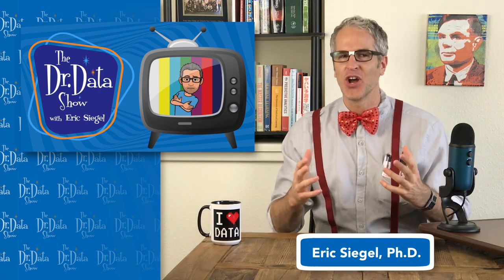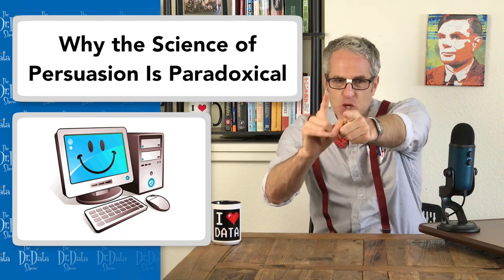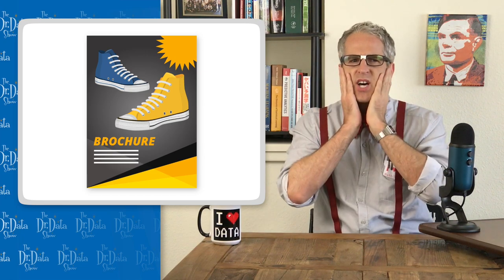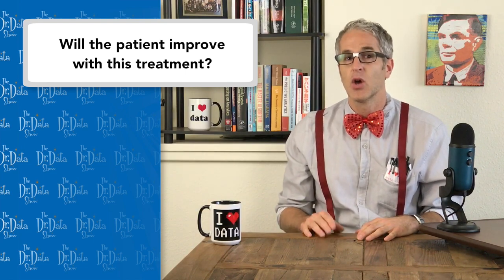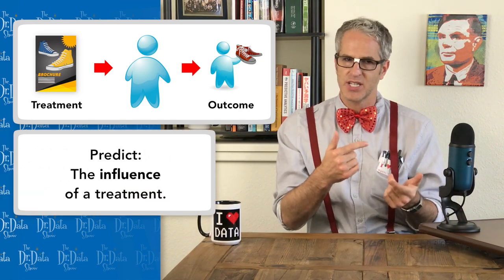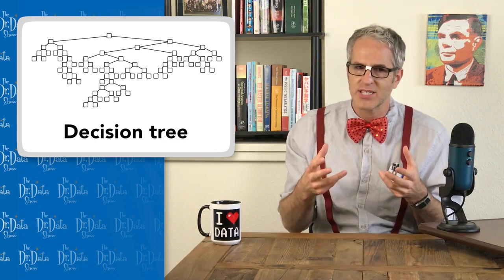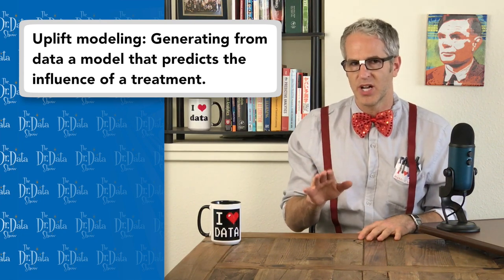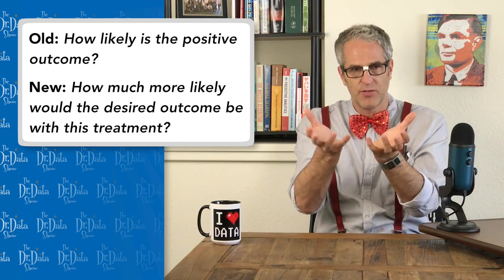Persuasion Paradox: How Computers Optimize their Influence on You – The Dr. Data Show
NEW BOOK: The AI Playbook by Eric Siegel. In his bestselling first book, Eric explained how machine learning works. Now, in The AI Playbook, he shows how to capitalize on it. A Next Big Idea Club Must Read. Info

Want to learn more about machine learning from Dr. Data? His three-course series "Machine Learning Leadership and Practice – End-to-End Mastery", covers everything he covered in The Dr. Data Show, plus a whole lot more. TO ACCESS

How do computers optimize mass persuasion – for marketing, presidential campaigns, and even healthcare? And why is there actually no data that directly records influence, considering it's so important? In the season finale episode, Eric Siegel introduces machine learning methods designed to persuade.

How do computers optimize mass persuasion -- for marketing, presidential campaigns, and even healthcare? And why is there actually no data that directly records influence or persuasion, considering it's so important? And what's the ideal technique for optimizing your dating life and for getting more people to wash their hands in public restrooms? It's time for Dr. Data's persuasion paradox “Groundhog Day”-inspired geeksplanation. Let's do this!

I’m donning the full Dr. Data regalia because persuasion modeling requires a deep geek dive. But it’s as important as it is fascinating.

Of all the things achieved by machine learning, the capability to predict is the Holy Grail for driving decisions in business, healthcare, law enforcement, and more. But predict what, exactly? Like, for targeting marketing, normally it predicts which customers will buy. Then you send, like, a brochure, to those people and only those people, the ones flagged as more likely to buy.

But hold on, a company only want to spend $2 on a glossy sales brochure for consumers it’s likely to persuade. I mean, that's the whole point of marketing: changing people's minds. Influencing them. But if I mail everyone predicted to buy, I might be hitting many people who were gonna buy anyway. They don’t need to be persuaded, so it’s a wasted expense, not to mention more paper consumed, more trees cut down. After all, some products just sell themselves; they fly off the shelf even with little-to-no marketing.

Ok, so I've just convinced myself to change my prediction goal. Instead of using machine learning to predict whether a customer will buy, we'll predict whether they’d be influenced to buy if they see this brochure. That’s a very different thing to predict.

Woah, that does seem like a great idea. It’s a big change from traditional data driven marketing... And it applies to healthcare, also! If we're applying a healthcare treatment based on whose health is predicted to improve, we're making the exactly same mistake as with marketing. ‘Cause, some patients are gonna improve even without treatment. If you take a pill and your headache stops, how do you know it wouldn't have stopped anyway? And also what about predicting which patients may be hurt by a treatment, those it would actually make worse? It would be better not to treat them at all. So, instead of predicting, will the patient improve with this treatment, predict instead, will the patient improve ONLY with this treatment — and not improve otherwise? Will this treatment itself make a positive change?

After all, marketing and healthcare are really quite similar. In both cases you wanna optimally decide who should get the treatment in order to improve the chances of a positive outcome. The whole point of these massive efforts — all the treatments applied across millions of individuals — is to improve outcomes. To have a positive effect on the world, a positive influence. And the best way to decide on a treatment is to predict whether it will have the desired effect on outcome.

Ok, so it's settled. We'll use machine learning to generate predictive models that predict not the outcome per se, but instead will predict the influence a treatment would have, for each individual patient or customer. It'll calculate how much more likely the positive outcome would be for this individual if we apply the treatment.

Ok, great, so all we need is the right dataset for the machine to learn from. Let’s see… normally, we just use the results of a previous marketing campaign, since we've tracked who did and who did not buy. With these examples of buy and of not buy, it generates a predictive model that flags who's likely to buy. So, in order to flag who's likely to be influenced to buy, we just need examples of some people who were influenced to buy and others who weren't influenced to buy.

Uhhhhhh... but how can we tracked who was influenced? ...